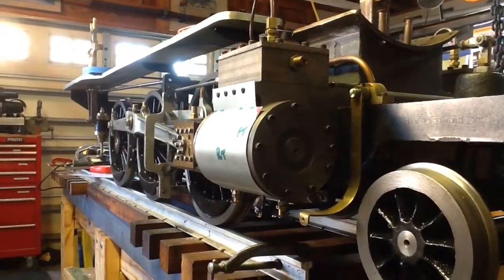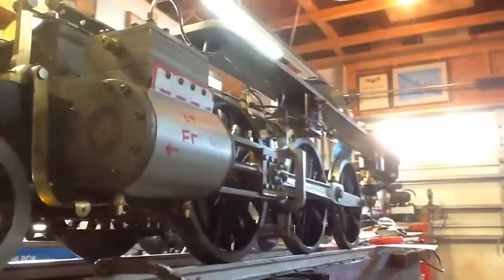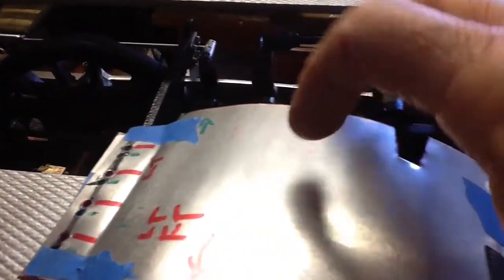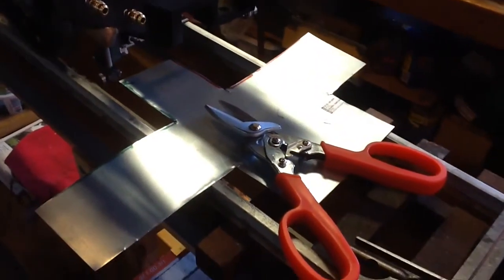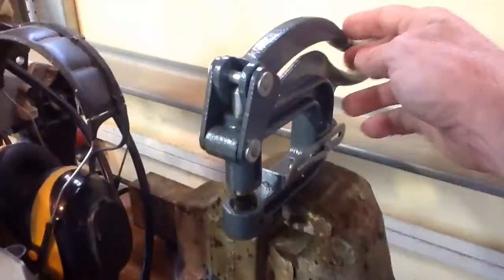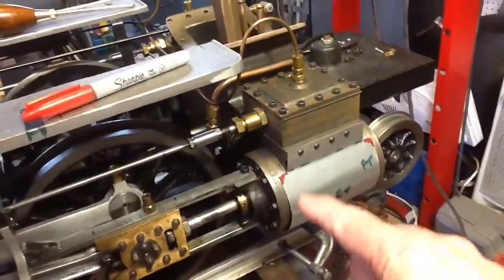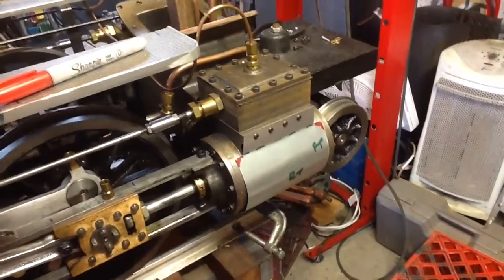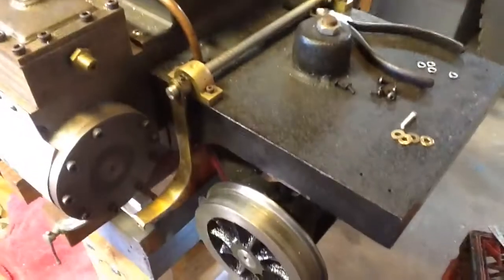Allen Mogul, cylinder jackets, 26 gauge plated steel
Made and fitted, need to remove, debut, prime and paint